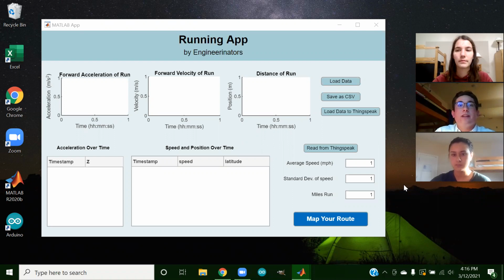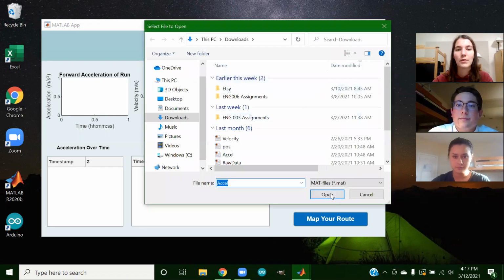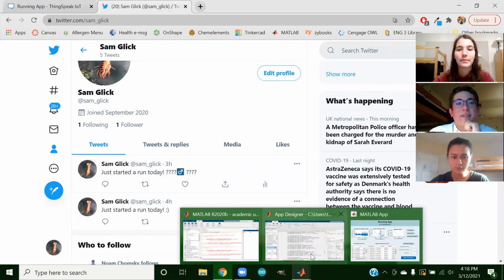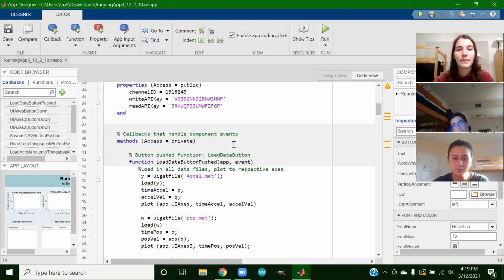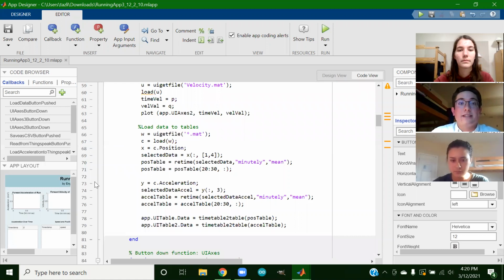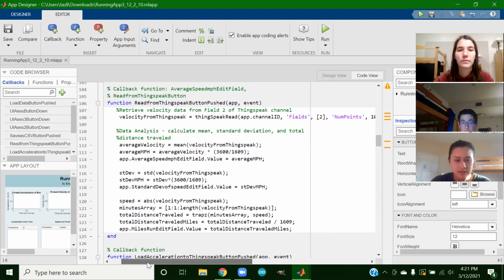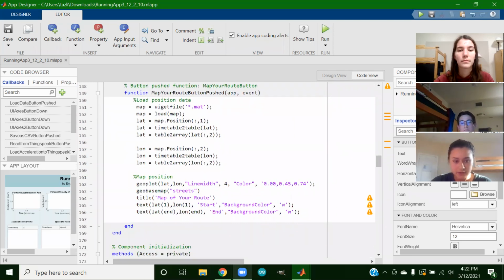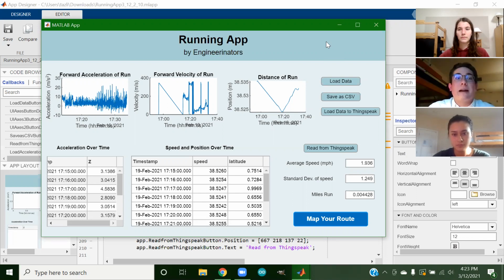Eng 006 Final project - Engineerinators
Final Project Presentation for the Engineerinators - Samuel Glick, Anastacia Doran and Tazlina Dentinger